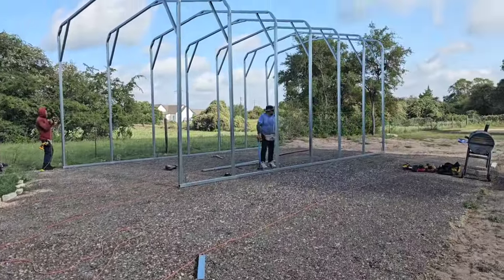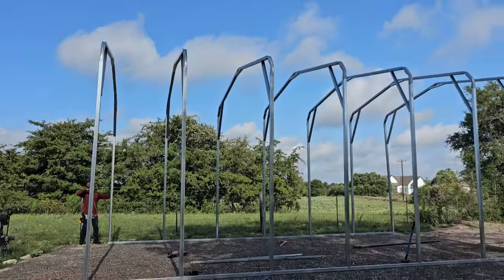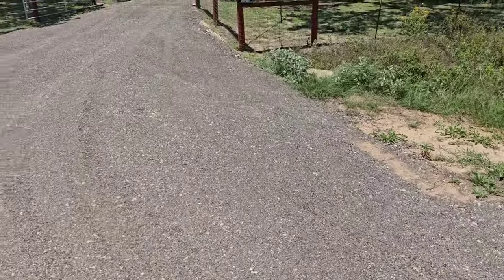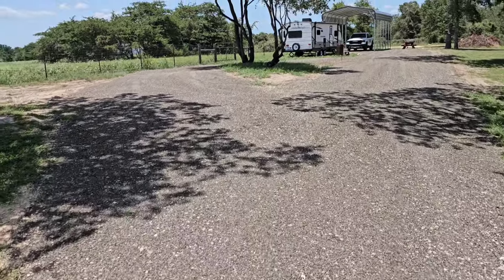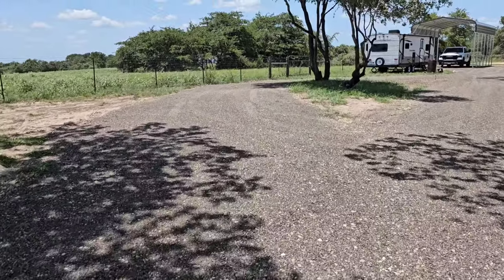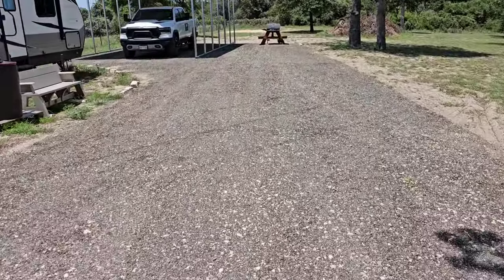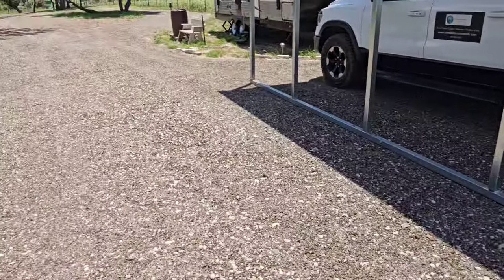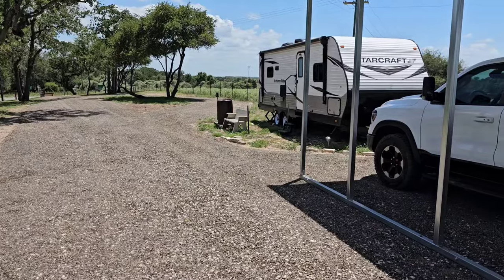AMAZING RV CARPORT BUILD IN 1 DAY! 🤗